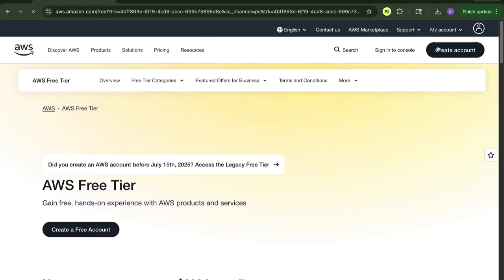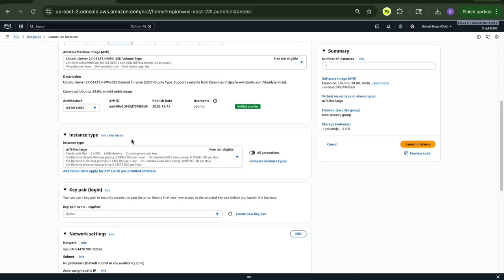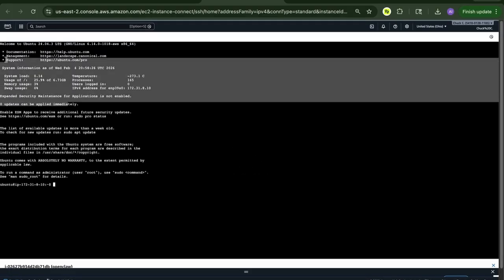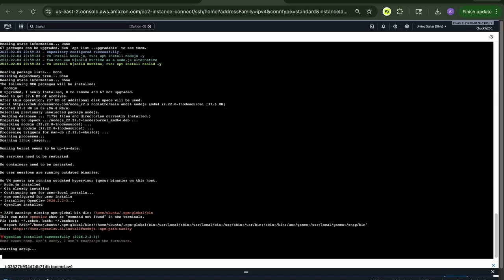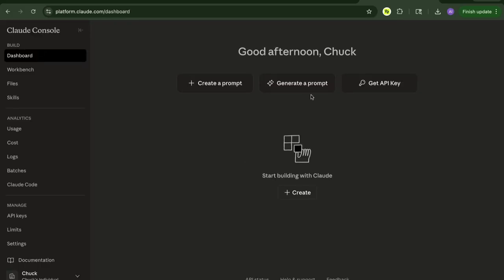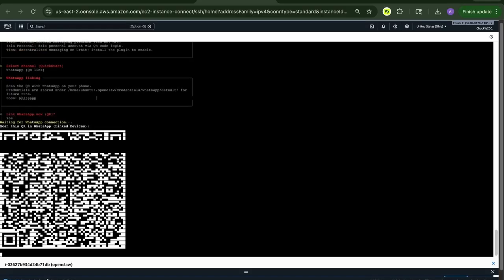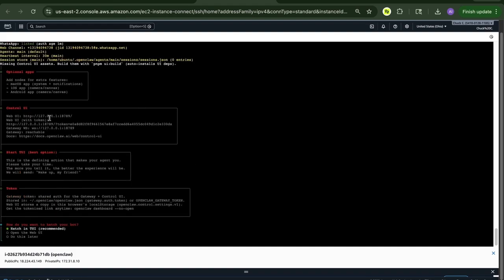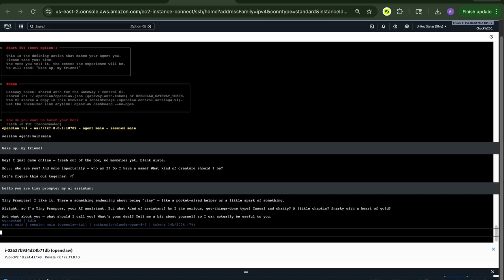Everyone's Talking About OpenClaw. Here's How to Install It Free.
OpenClaw is the AI agent everyone's talking about — and in this video, I show you exactly how to deploy it on AWS from scratch in just 7 minutes. No fluff, no 45-minute rabbit holes. Just step-by-step clicks.

🦞 What you'll learn:
- Setting up AWS free tier for OpenClaw
- Configuring your first AI agent
- Connecting to WhatsApp/Telegram/Discord
- Avoiding the common setup mistakes

⏱️ TIMESTAMPS:
00:00 - Why OpenClaw matters right now
00:45 - AWS account setup
02:15 - Server configuration
04:30 - OpenClaw installation
06:00 - First message to your agent
06:45 - What's next

💬 Drop a comment if you get stuck — I read everything.